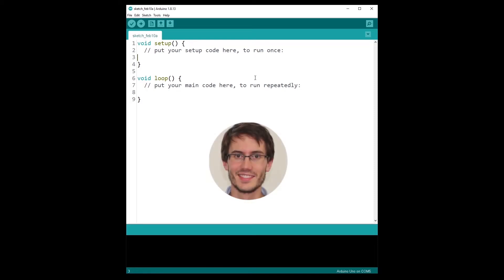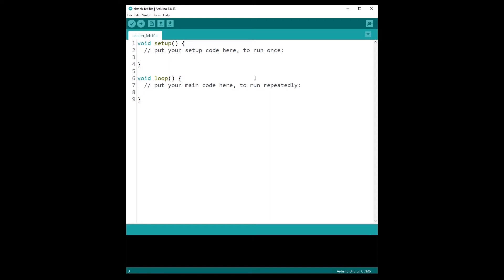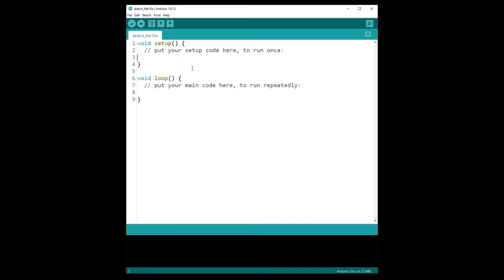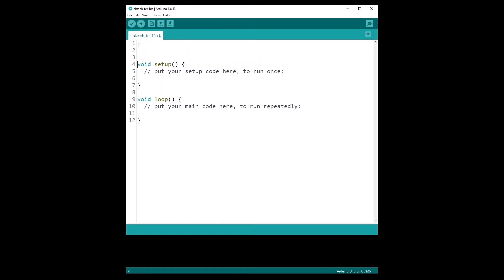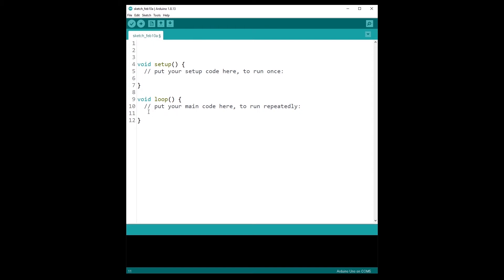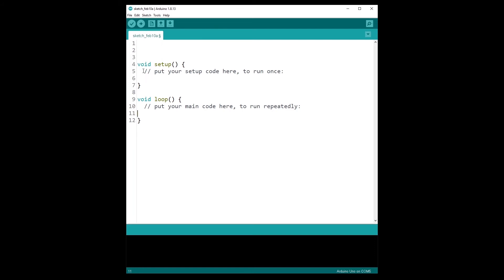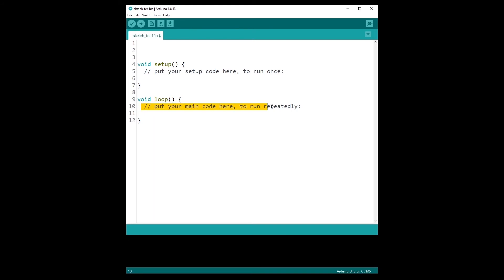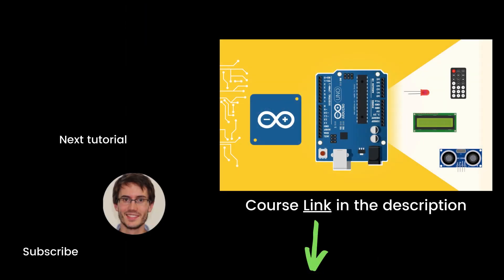Setup and Loop Functions - Arduino Tutorial for Beginners 3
In this Arduino tutorial you will understand what are the void setup() and void loop() function in Arduino, and what to use them for.

⏱️ Chapters
0:00 void setup() and void loop() - mandatory functions
1:11 How setup() and loop() are executed
2:40 What to use setup() and loop() for